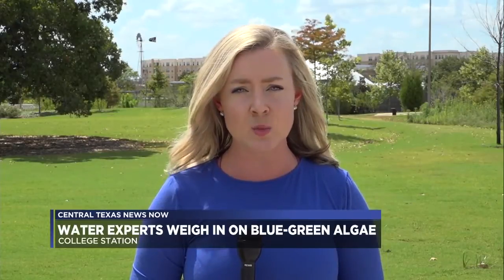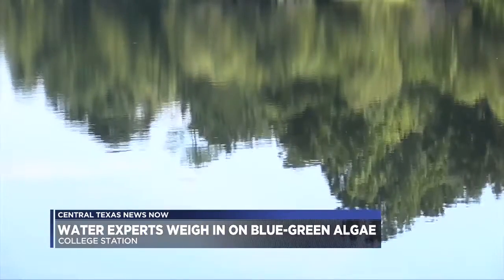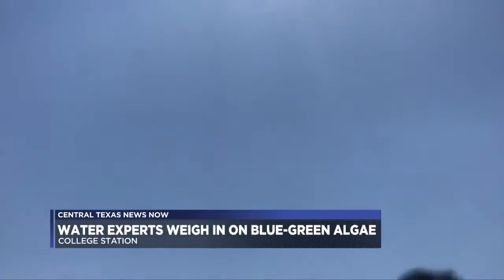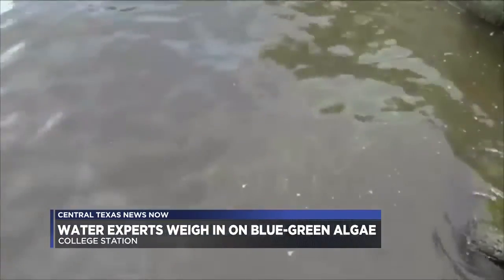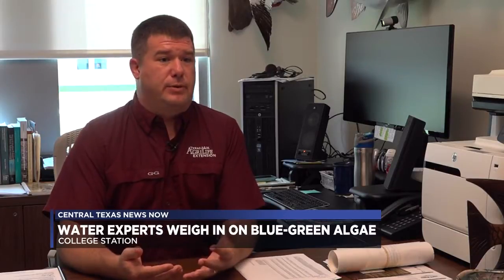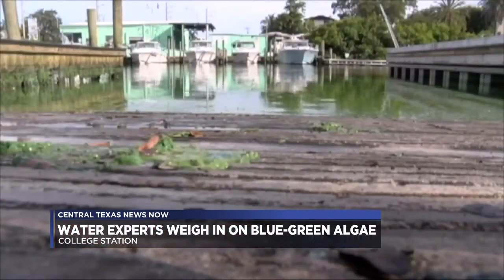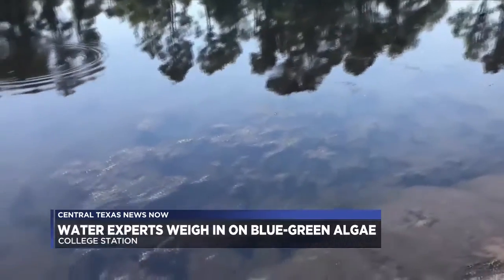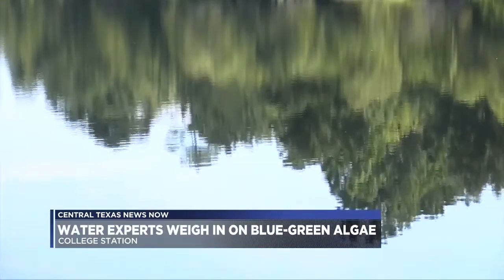Blue Algae-local weigh in on safety measures